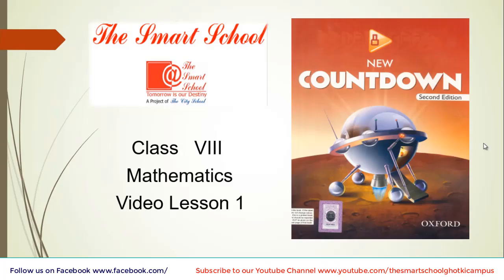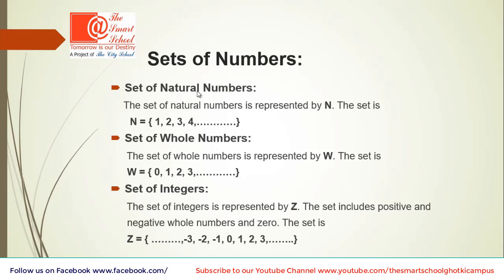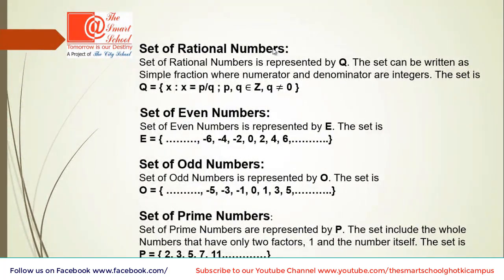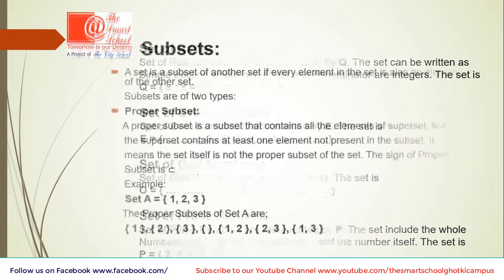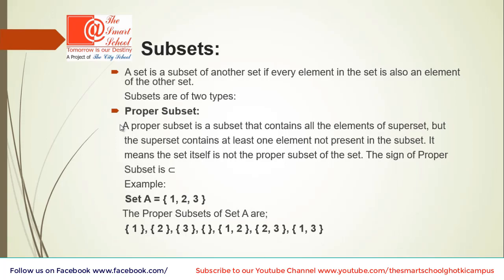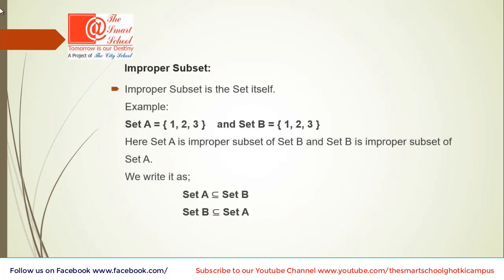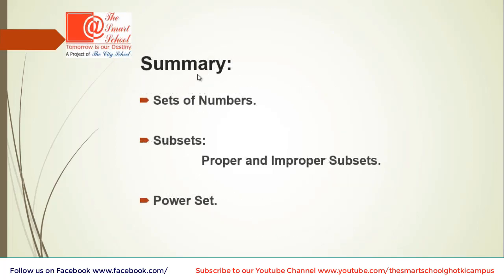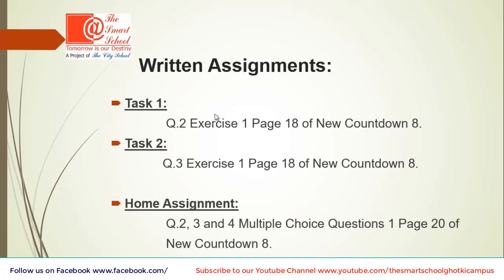Operations on sets | Math | Class 8 | Countdown 8 | The Smart School Ghotki Campus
In this video you will learn Number sets, types of subsets, proper subset, improper subset and power set. This video lecture is for the students who are using New Countdown 8 from OUP.